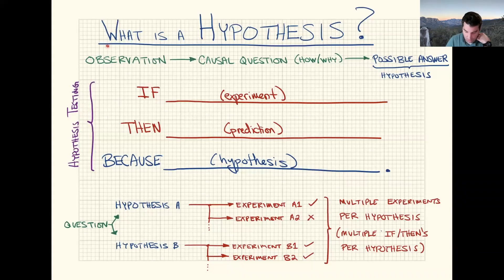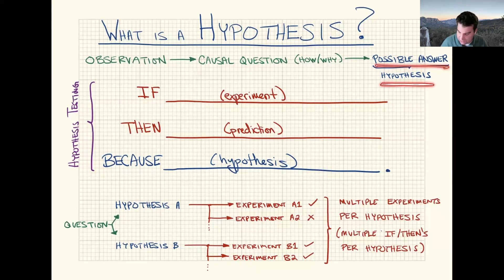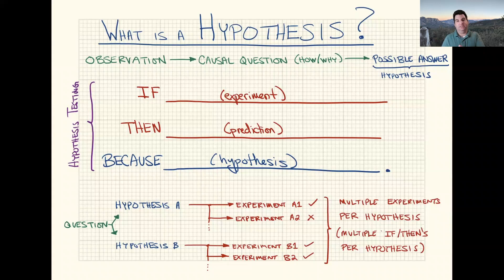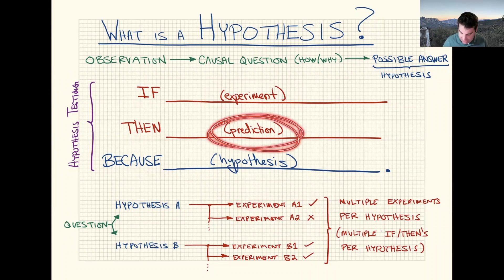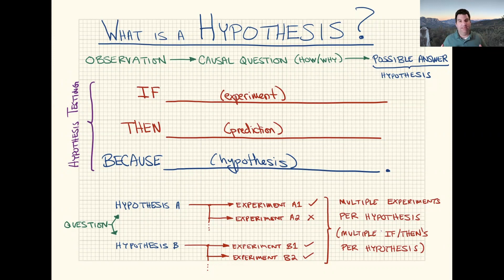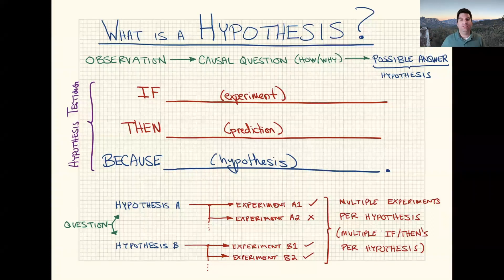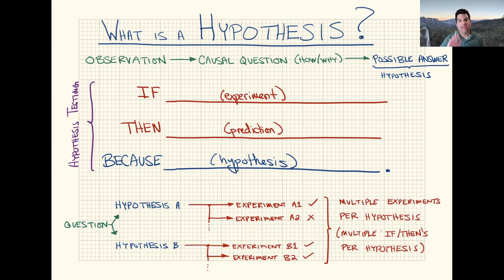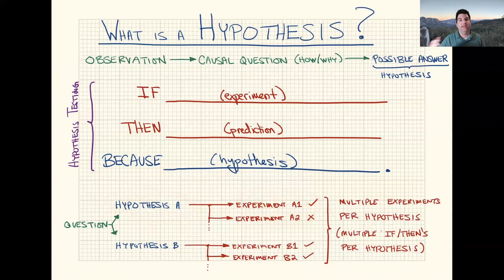What is a hypothesis? Asked and answered.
The hypothesis is one of the most important constructs in science, but there is a lot of confusion about what exactly it is. A hypothesis is *NOT* an "if...then" statement, as many are told earlier in their education. A hypothesis is also *NOT* an educated guess about the outcome of an experiment. A hypothesis is a plausible answer to a how or why question about the natural world. To build evidence supporting a hypothesis, we have to generate multiple experiments all under the same hypothesis -- this is why a hypothesis cannot be tied to a single experiment.

In this short 6-minute video, I explain what a hypothesis is and how a hypothesis can someday graduate to be a "theory" after it receives enough empirical support.